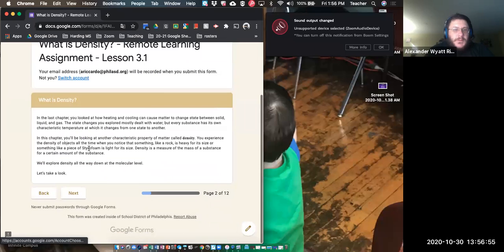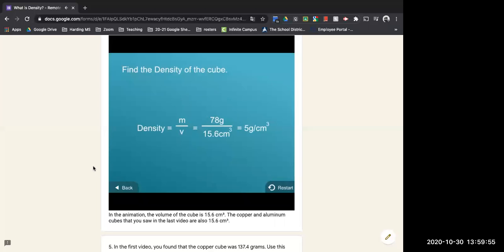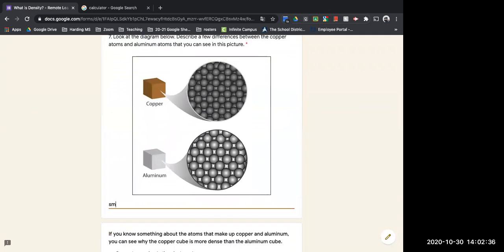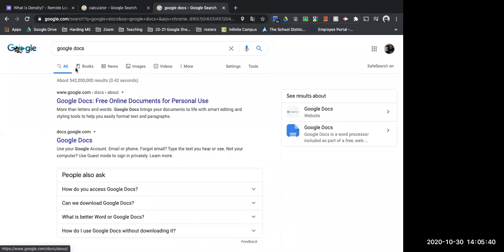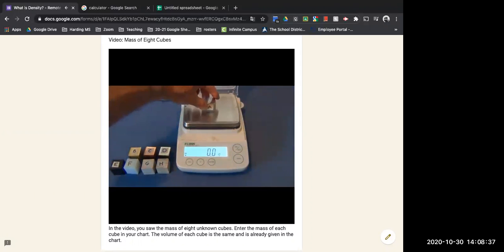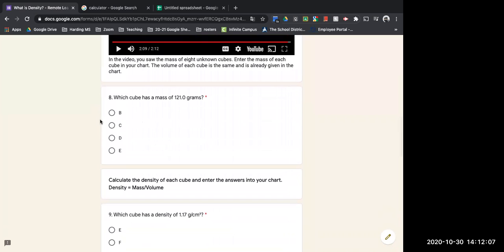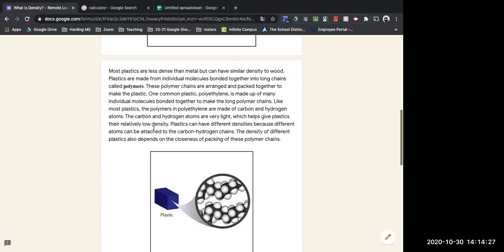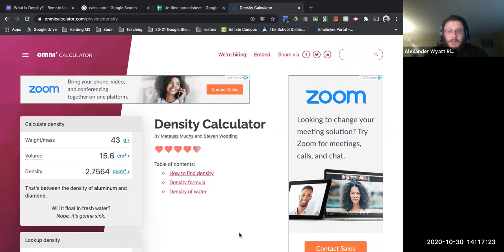What is Density - a Riccardo Demo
ACS - Middleschoolchemistry.com
Remote Learning Assignment
Lesson 3.1